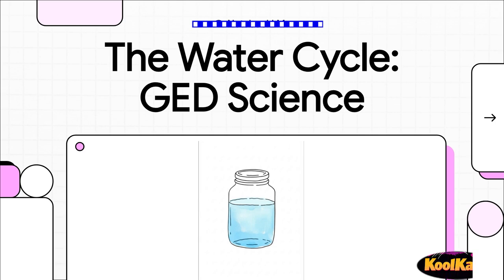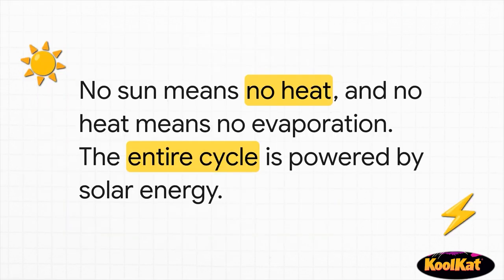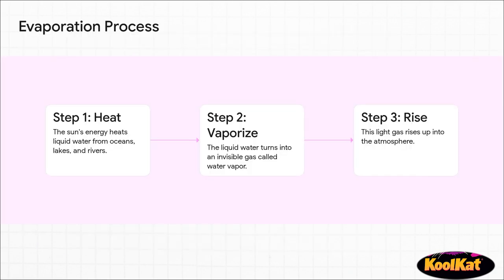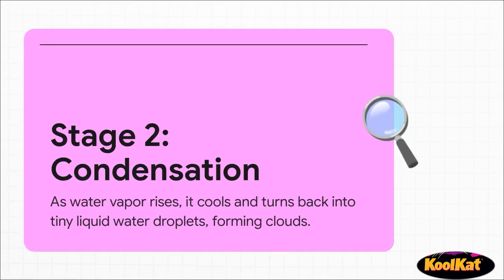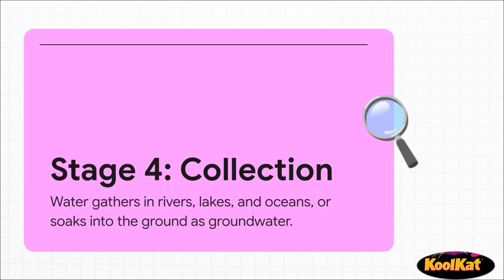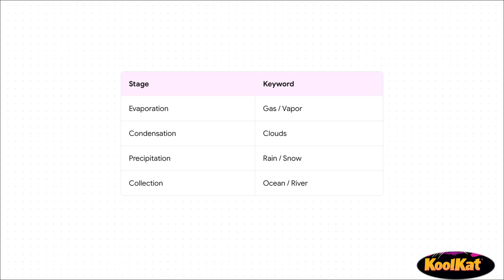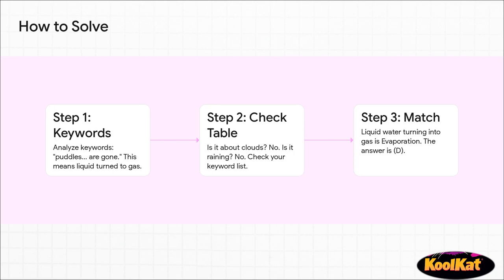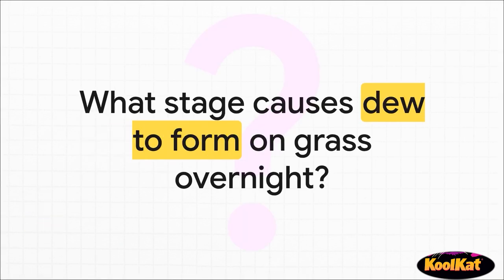Water Cycle = A+ in Science!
Struggling to understand the water cycle before your science exam? We break it down in the easiest way possible! In this video, you’ll quickly learn evaporation, condensation, and precipitation with visuals that actually stick. Whether you're prepping for a GED, middle school, or high school test, this is the ultimate guide to master the water cycle and pass your exam with confidence.